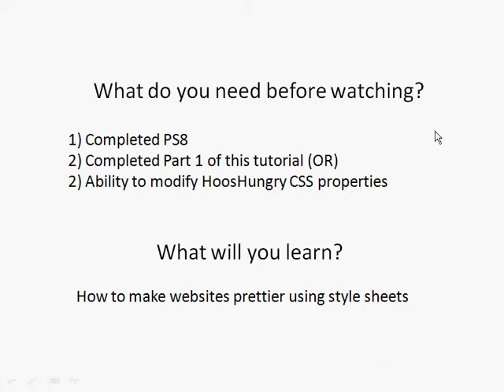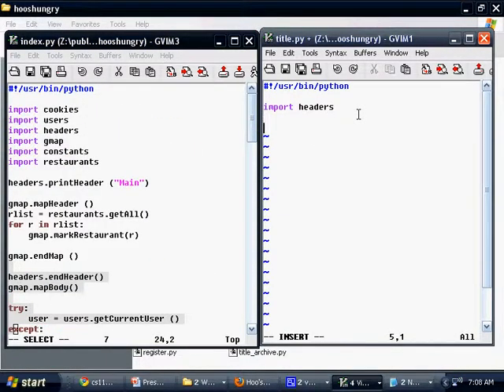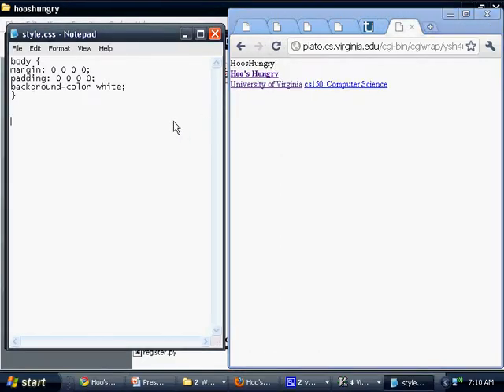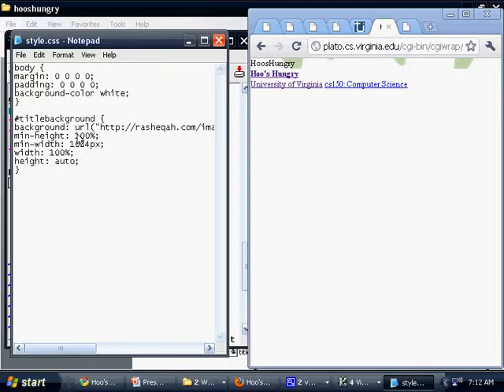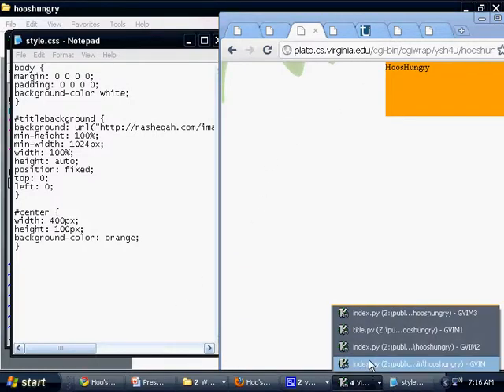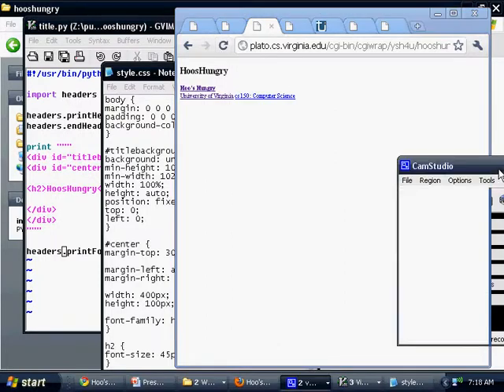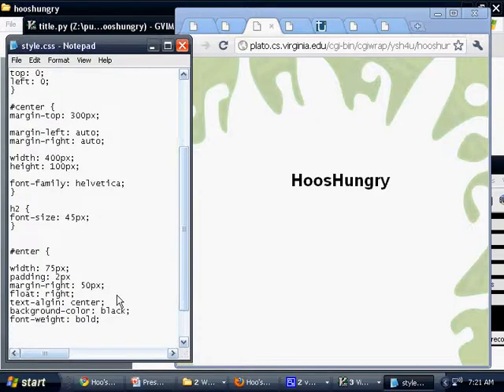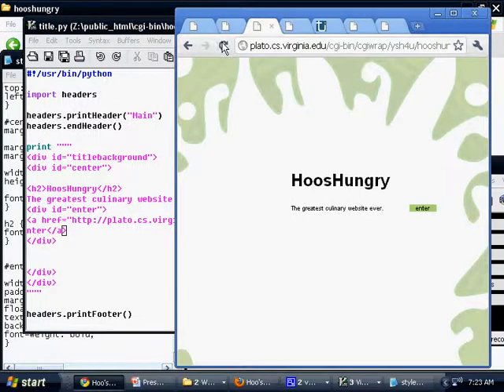Tutorial: CSS & HoosHungry (Part 2)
Want to make your final project look prettier?

This video delves into CSS properties, divs, ending with a cool looking landing page for hooshungry.